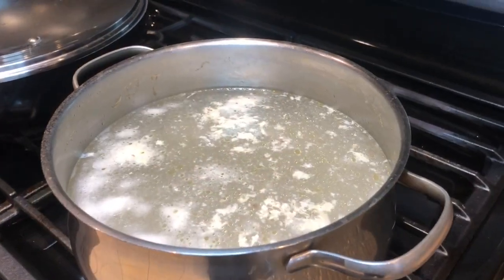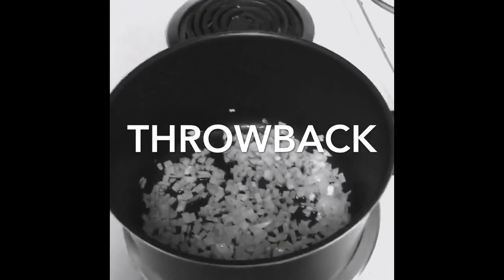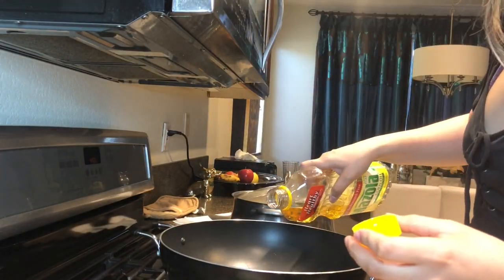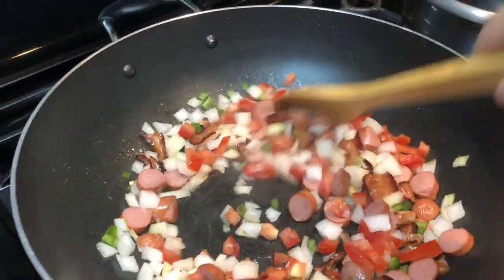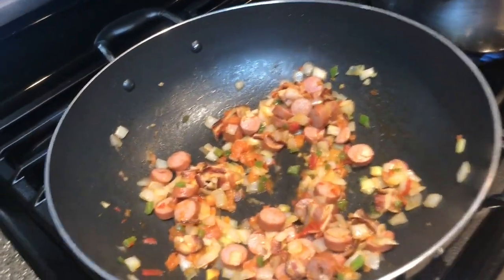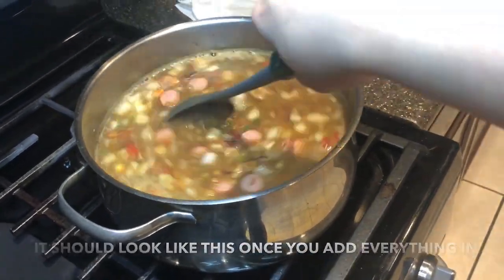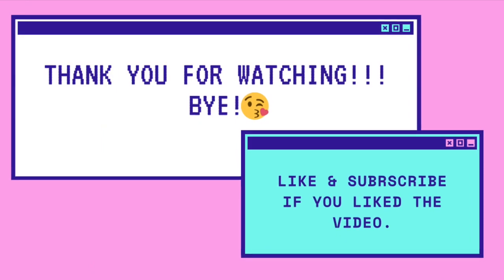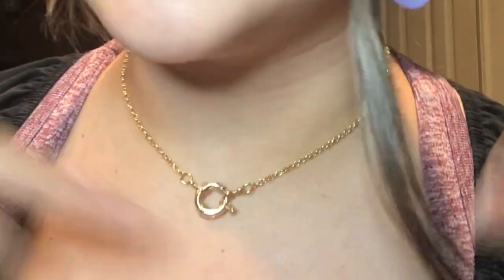V. Lentejas Recipe (REVAMPED)